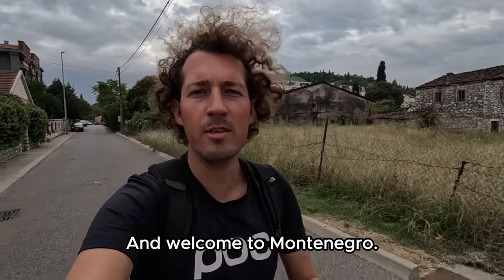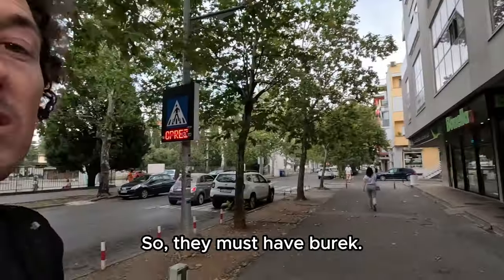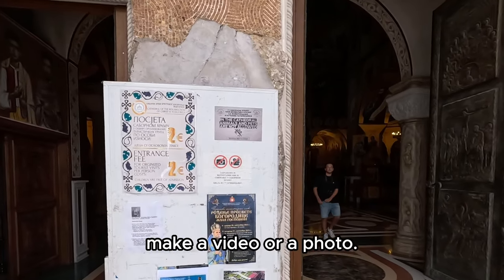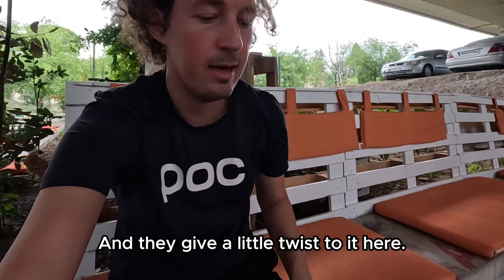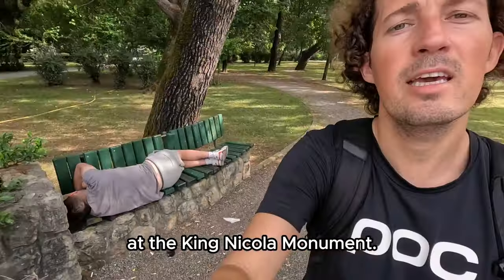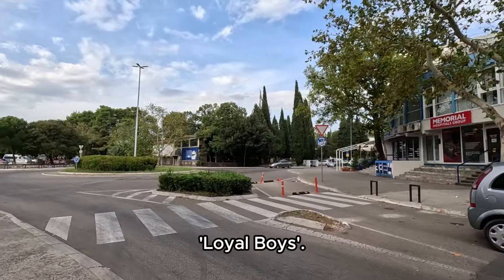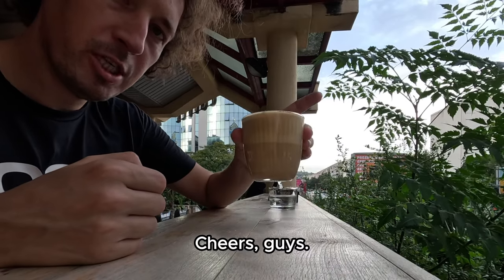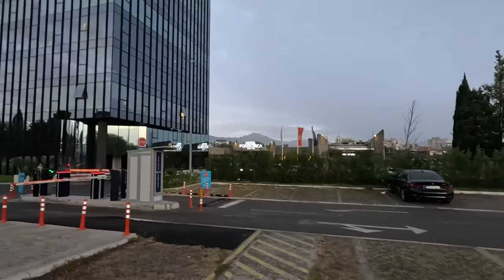Eating the Best BUREK in Podgorica, Montenegro 🇲🇪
Join me on a tour of Podgorica, the capital city of Montenegro! I'll show you some of the most exciting places to visit and things to do while you're there.

We'll start by exploring the Clock Tower of Podgorica. As we continue our tour, we'll meet a friendly lady named Lena from Kosovo, who sells us some delicious burek - a popular local pastry. Next, we'll head to the Itaka Library Bar, where we can try their unique Negroni cocktail and later have a coffee break at Fabrika Coffee.

We'll continue our walk along the beautiful Millennium Bridge, where you can enjoy stunning views of the city. Then, we'll visit the Buducnost City Stadium, a must-see for sports enthusiasts. Finally, we'll wrap up our day with a refreshing swim in the Olympic Pool of Podgorica.

0:00 Podgorica Old Town
3:02 Burek
5:24 Orthodox Temple
8:20 Pjesacki Most
9:51 Itaka Library Bar
11:25 Ribnica River Hike
16:01 Kraljev Park
18:58 City Hall
19:18 National Stadium
20:41 Millennium Bridge
23:15 Olympic Swimming Pool